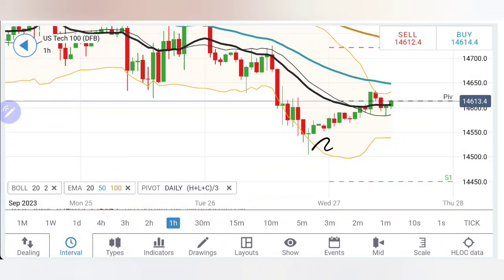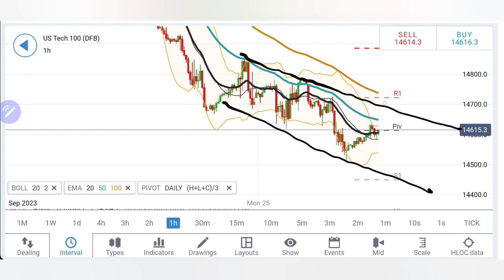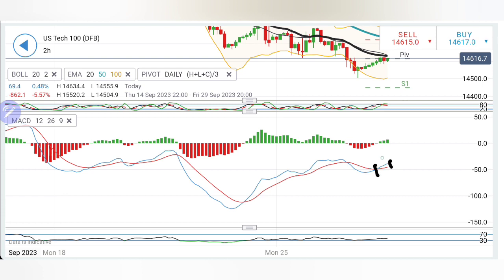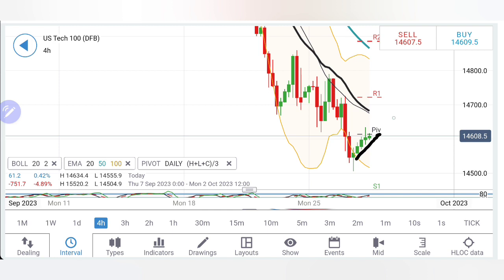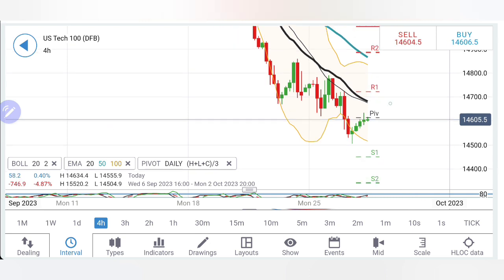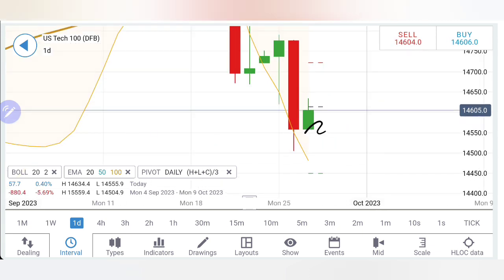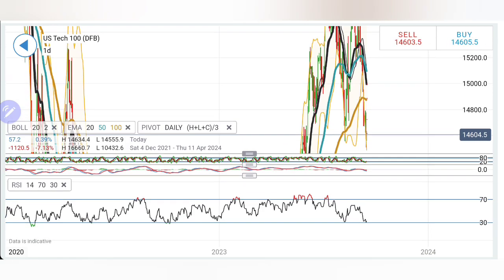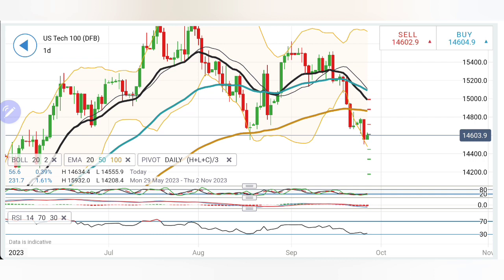Crash More Today ? Nasdaq100 Daily Forecast 27 Sep | Comprehensive Technical Analysis For Nasdaq100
In this video, we are sharing